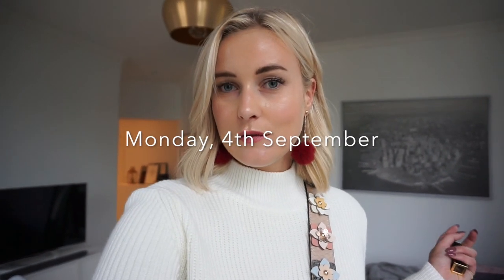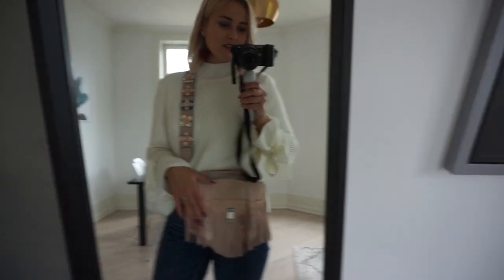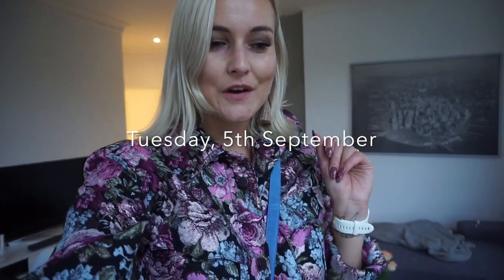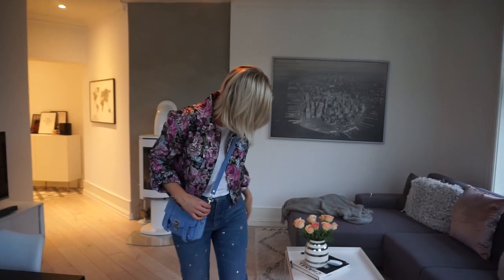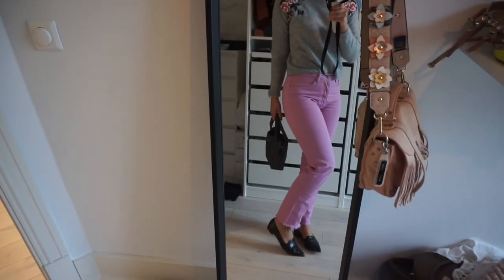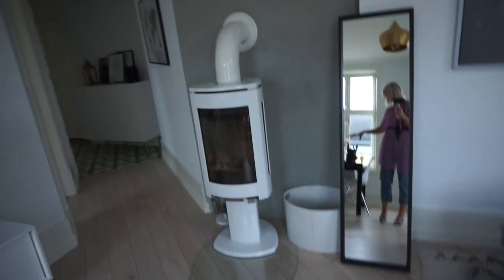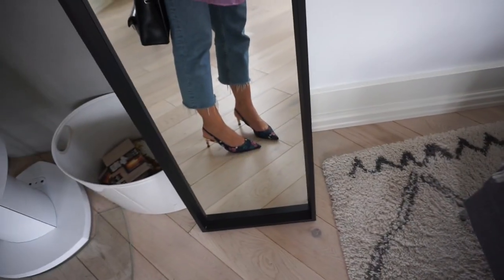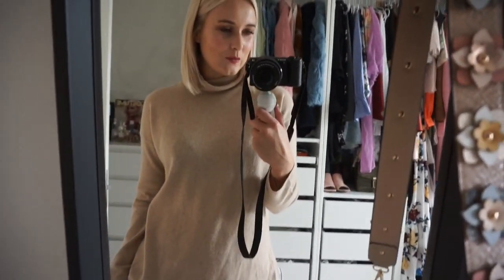6 DAYS 6 OUTFITS - MY EVERYDAY LOOKS I KAJA-MARIE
Sharing my weekly everyday, office looks from the first week of September. EXPAND THIS BOX FOR MORE.

And give me a thumbs up you like this video.